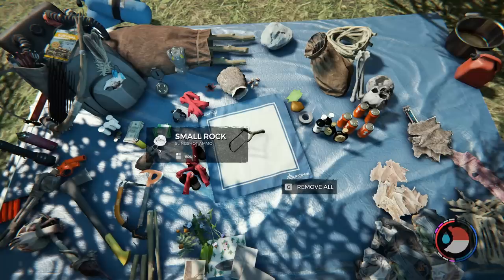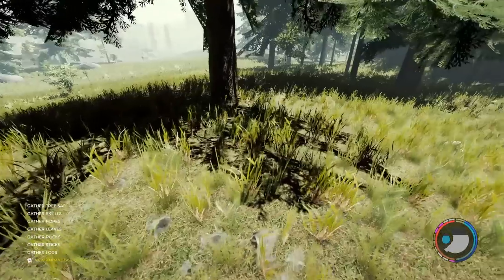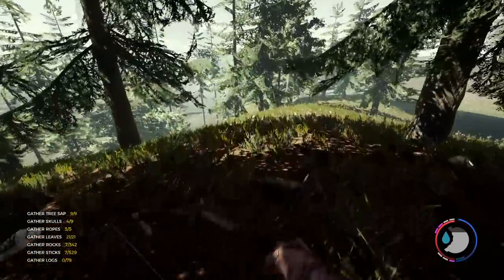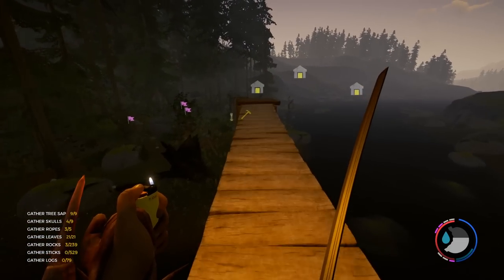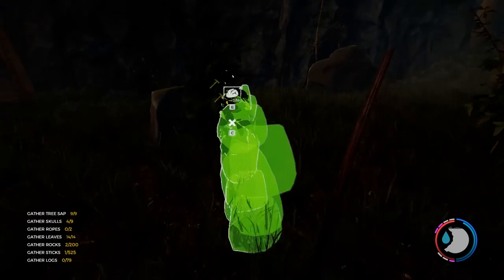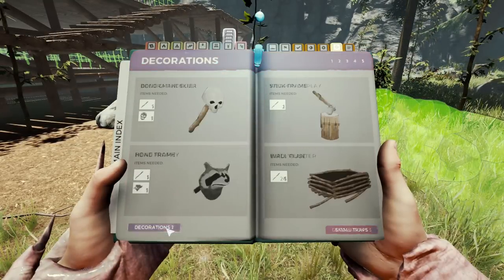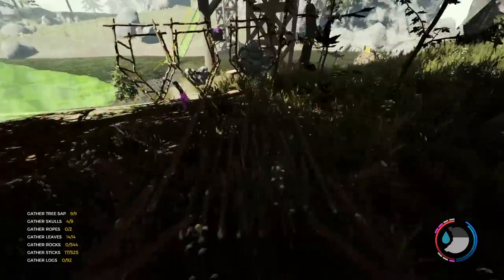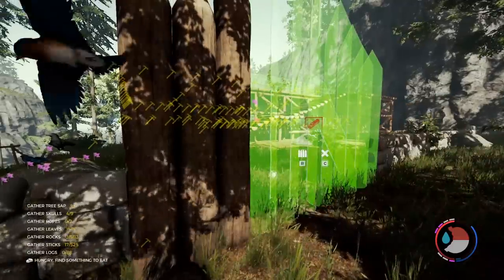Slingshot Hunting & The Wall | The Forest Gameplay | E14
I hear ya all, Start the Wall!